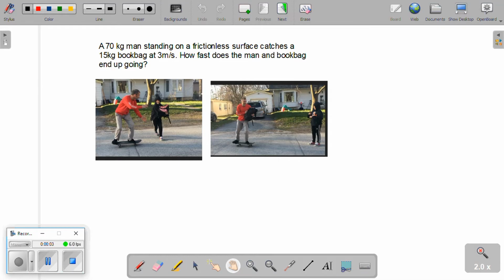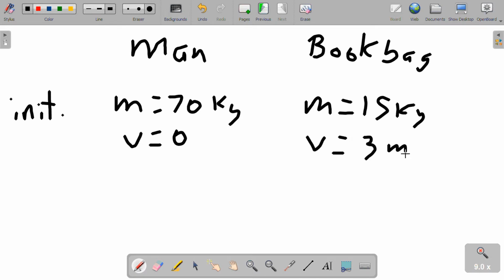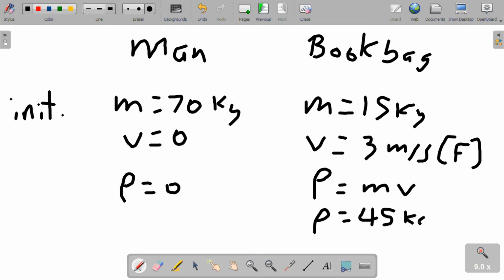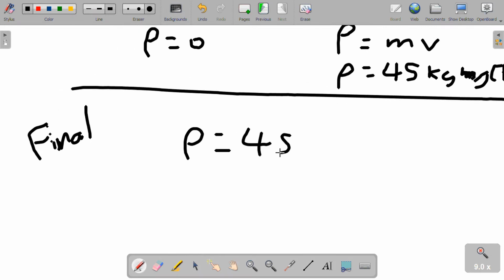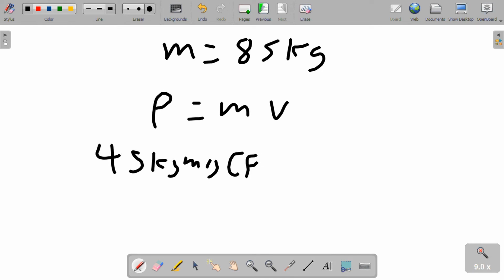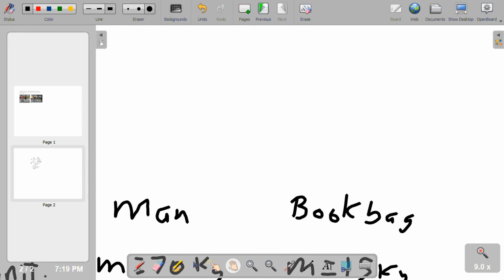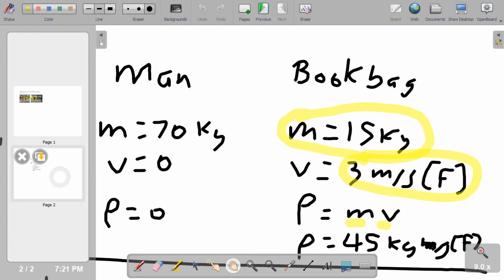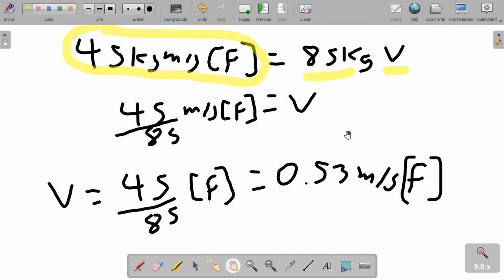Momentum Simple Collision Example